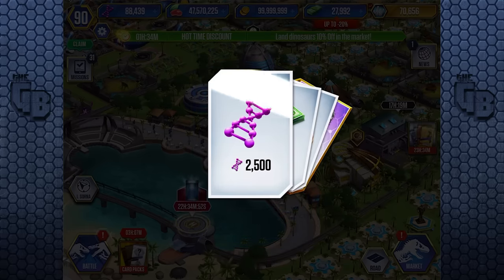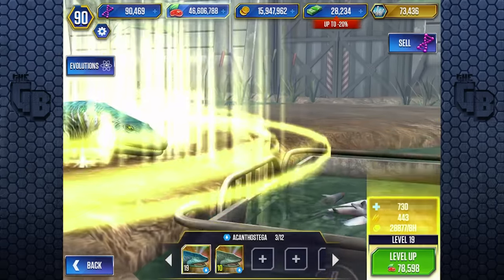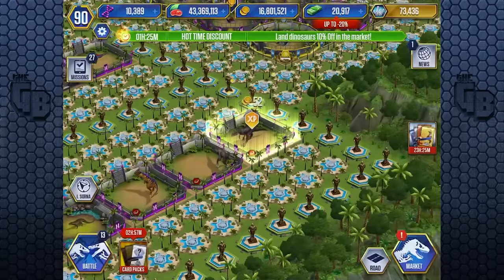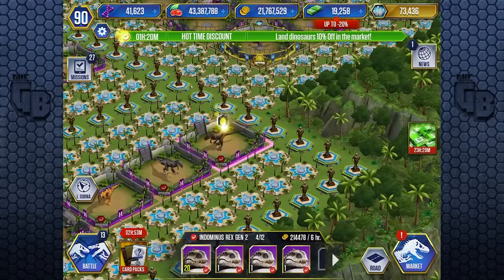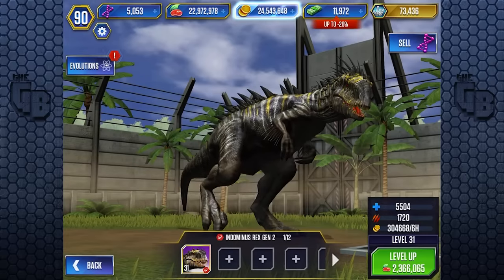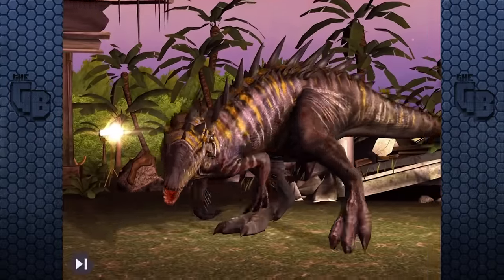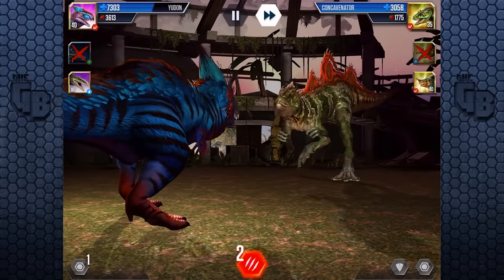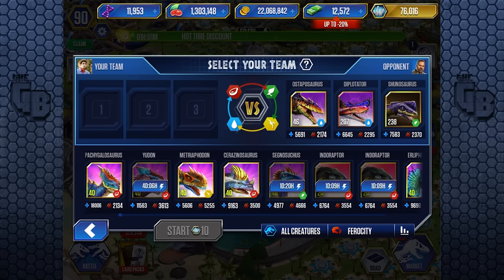MAXED INDOMINUS REX GEN 2!!! || Jurassic World - The Game - Ep 455 HD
Not since the golden age of Jurassic World The Game have I ever maxed anything up instantly. Maybe it wasn't quite worth all those resources but hey, it's an indominus.